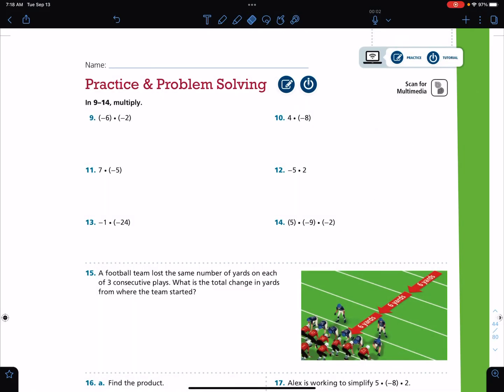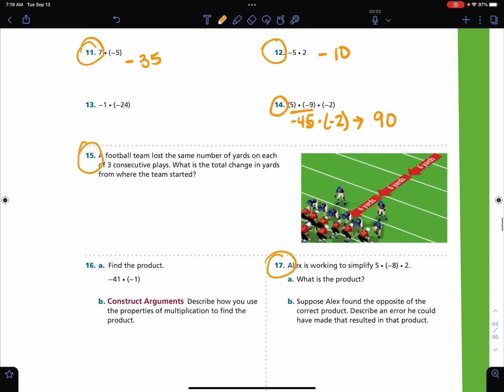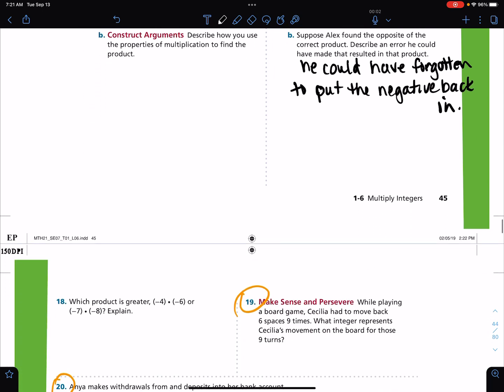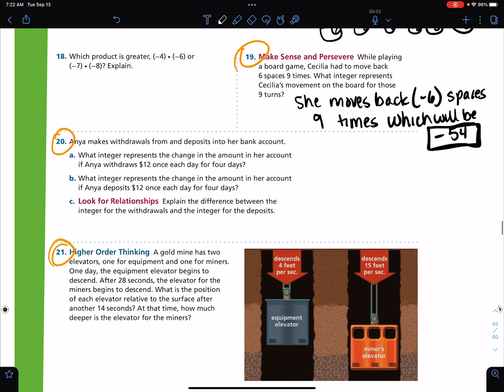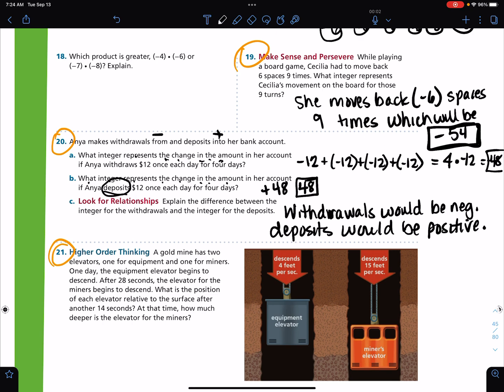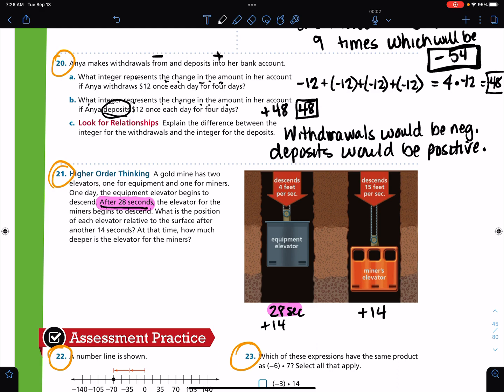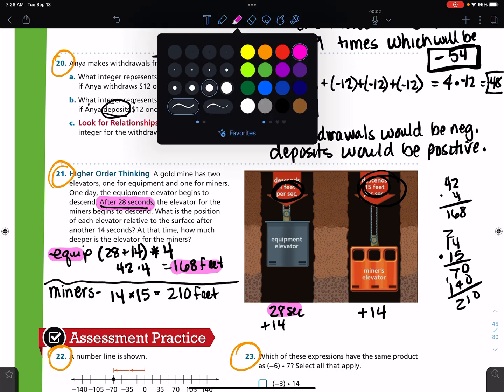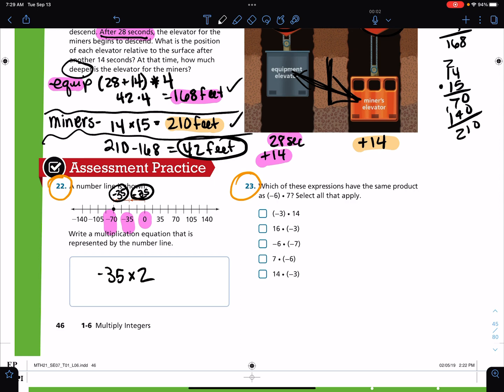1.6 Multiplying different signs